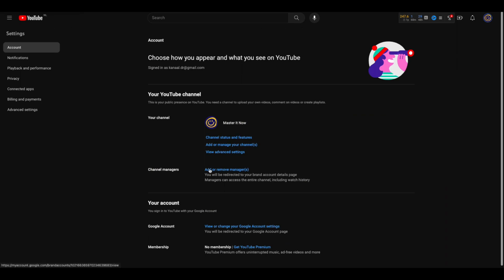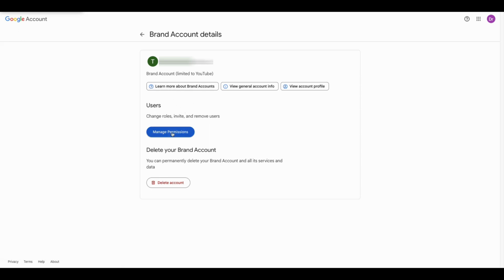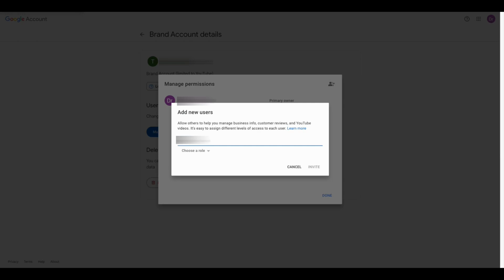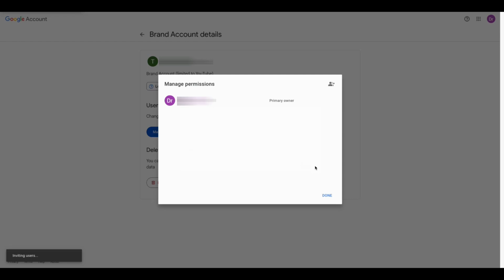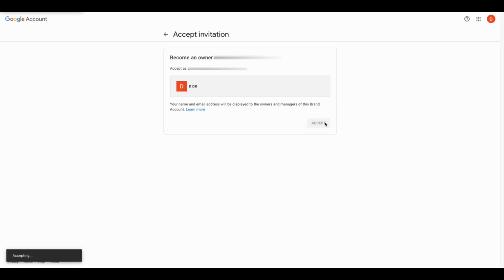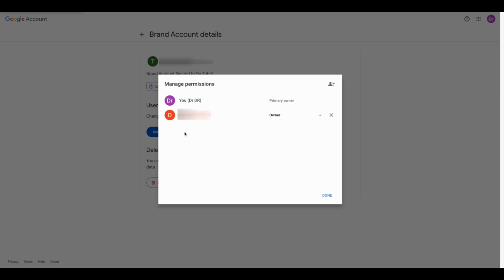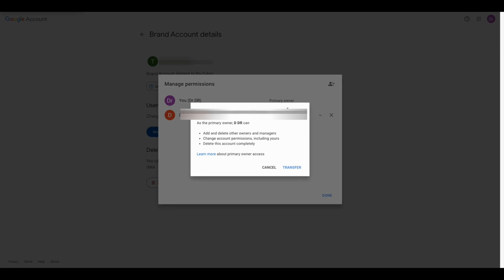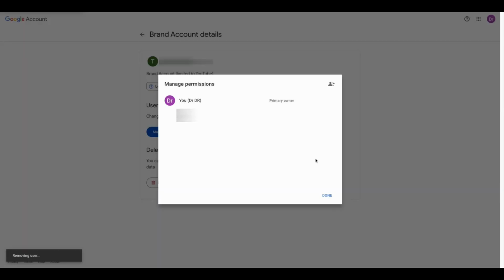How to Change Youtube Channel Gmail Account - Full Tutorial 2024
How to Change Youtube Channel Gmail Account - Full Tutorial

In this video I show you how to change your youtube channel gmail account. After this you know exactly how to change the email of your youtube channel. I also show you how to transfer your youtube channel to another google account.